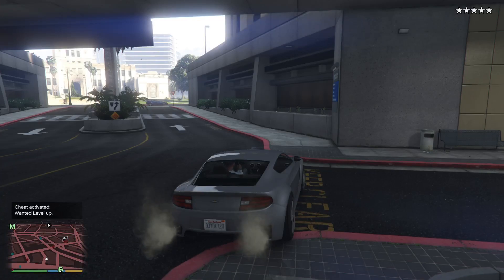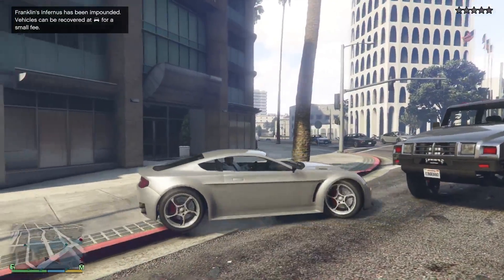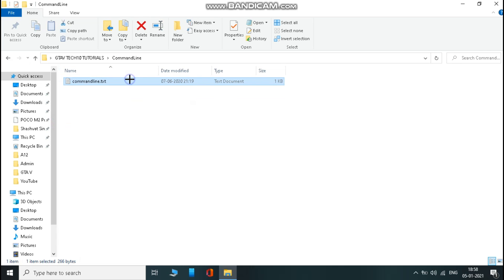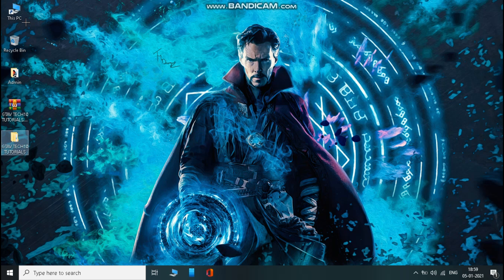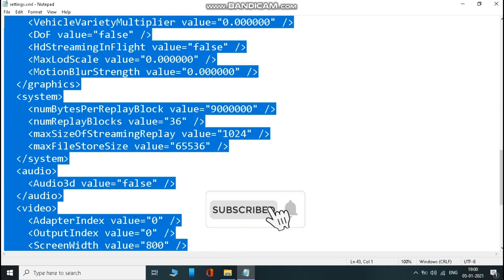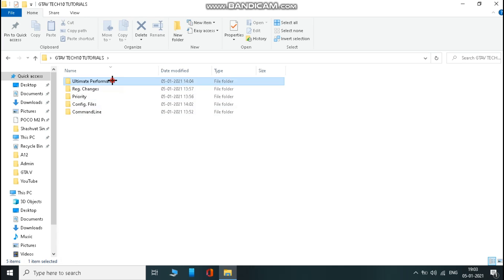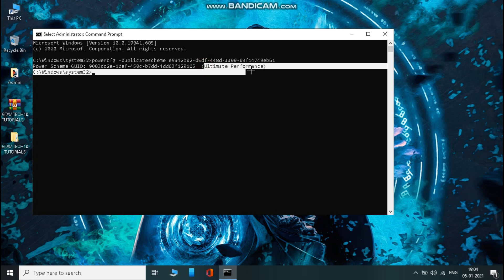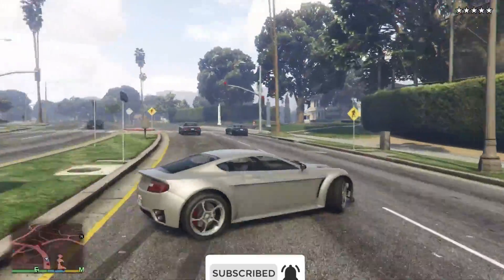HOW TO RUN GTA 5 ON 4 GB RAM PC | HOW TO RUN GTA V WITHOUT GRAPHICS CARD | HOW TO FIX LAG IN GTA V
Hi Guys In this video I have show best settings for GTA V From Medium End PC. I hope this video helped you.

                  {If Above Link Do not work Then try from The link below}

If you want to optimize Your PC for Gaming Then Watch My playlist Below :)